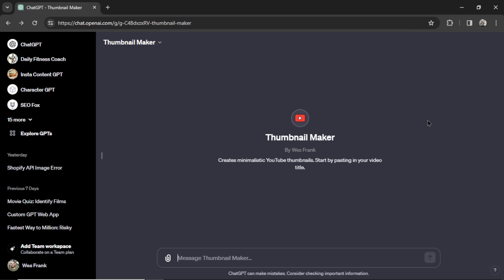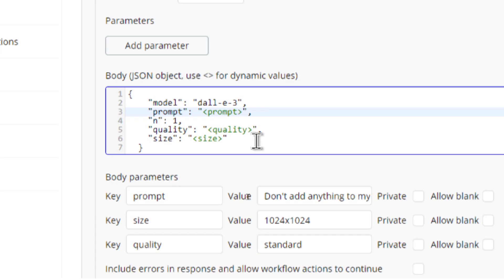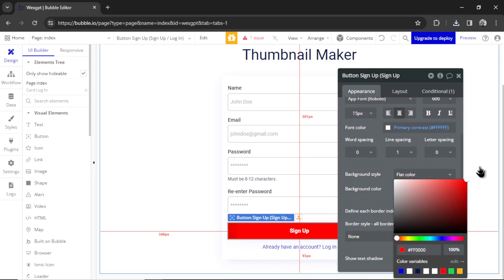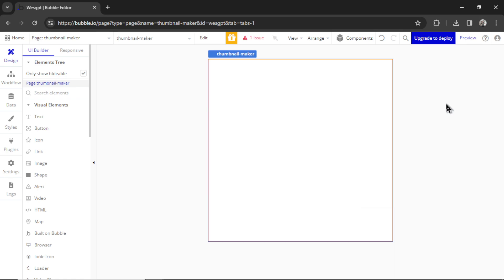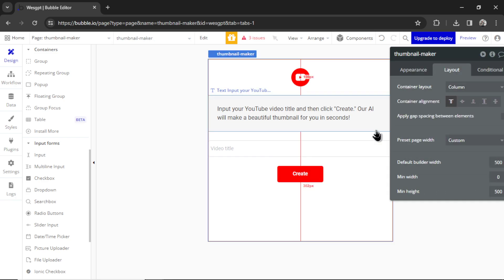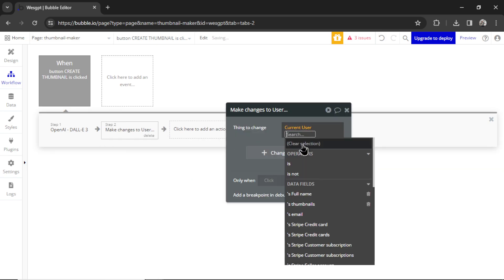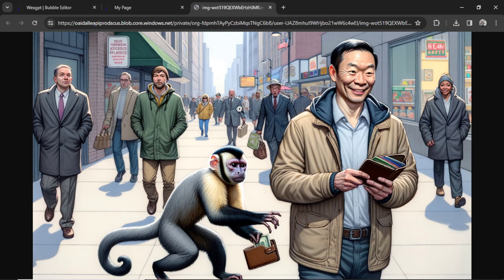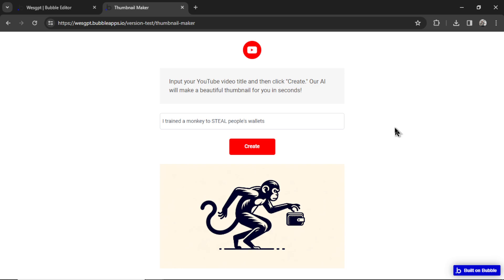Turning a YouTube Thumbnail Custom GPT into its own WEB APP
Let's turn the Custom GPT "Thumbnail Maker" into its own web application with sign up workflows and user management.